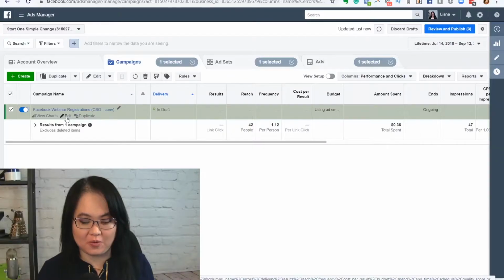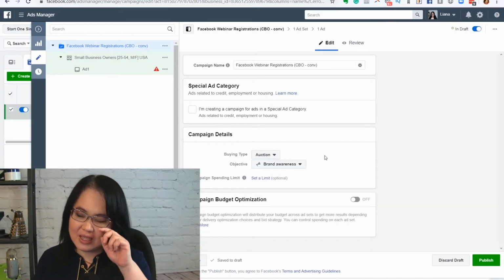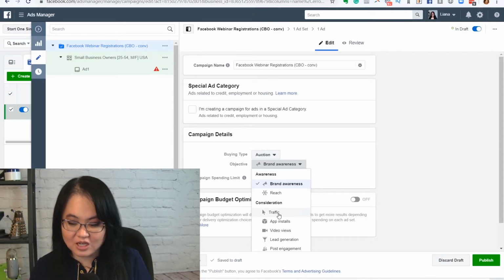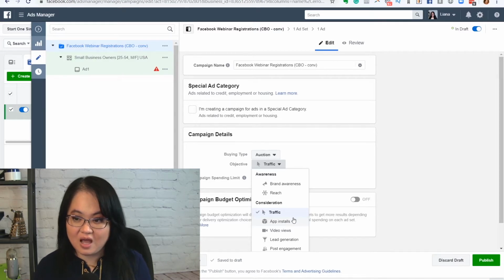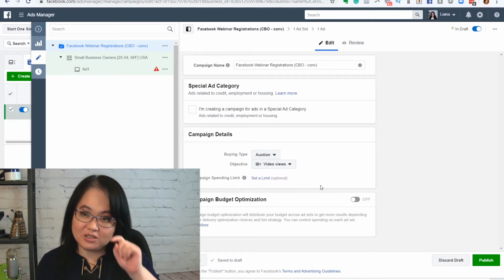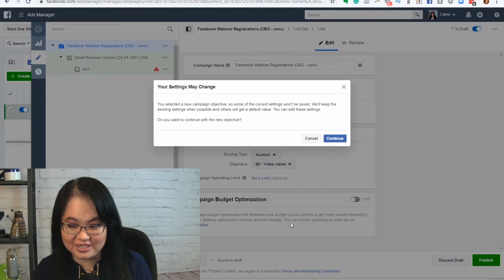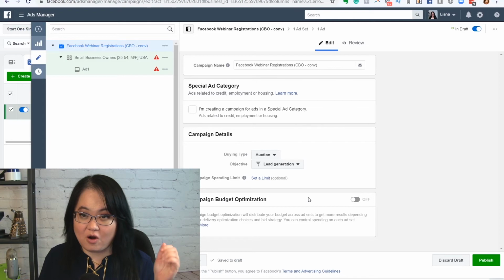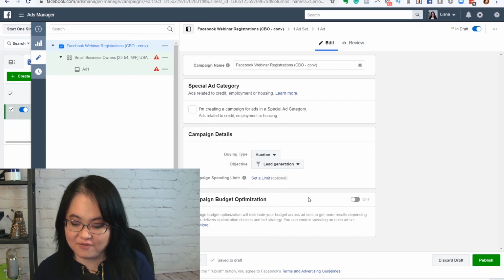The Different Types of Ad Campaigns You Can Create And When To Use Each Type? Part 1